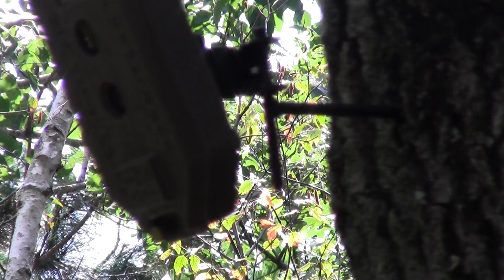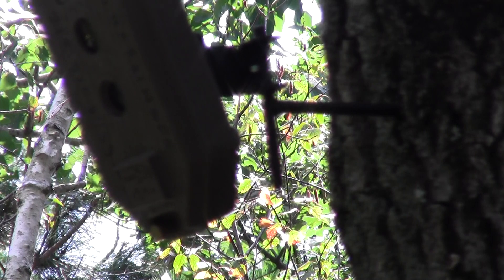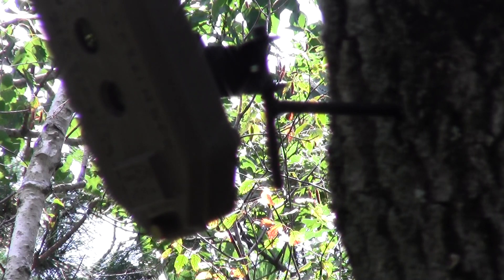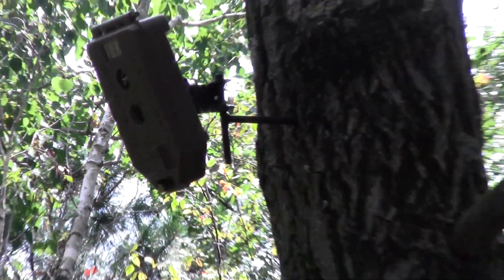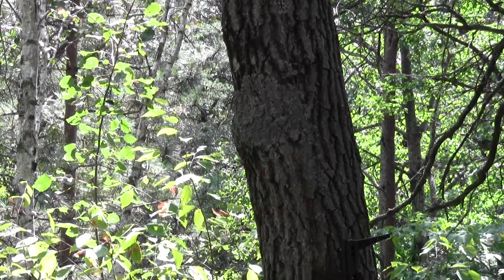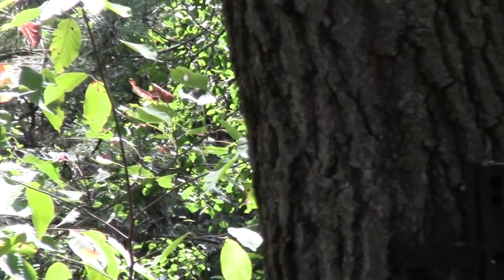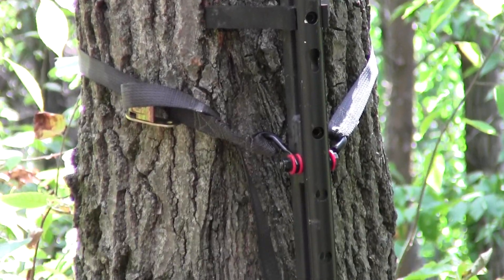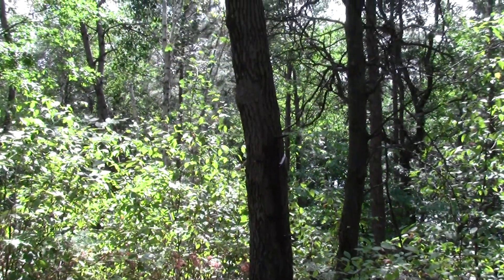Using a Stic & Pic to keep your game camera out of the hands of trail camera theives.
This shows how to foil thieves who would steal your trail camera by using a stic & pic tree mount to mount your camera high enough that thieves cannot reach it.